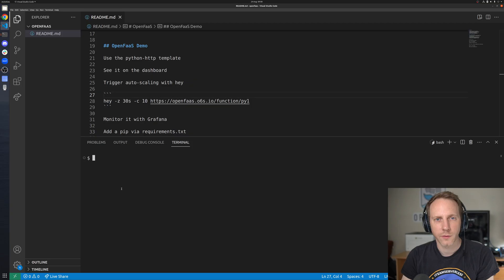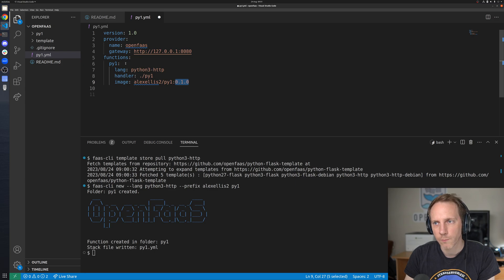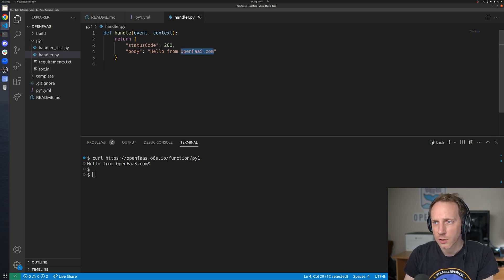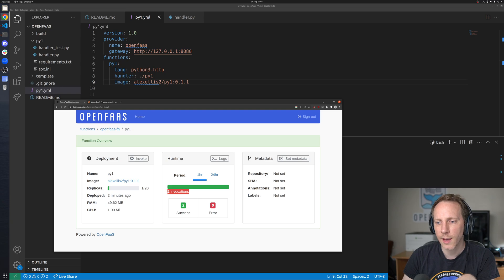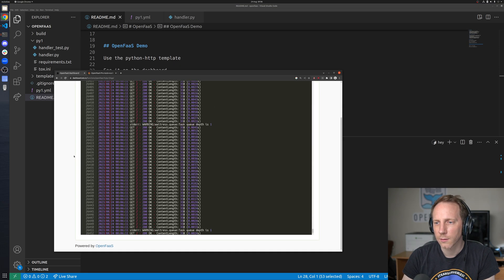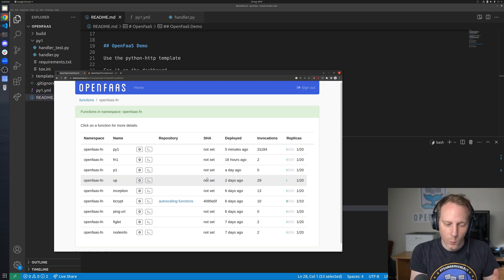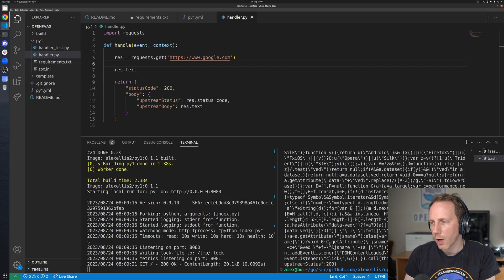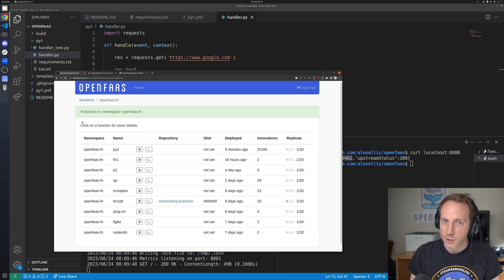Build and scale a Python function with OpenFaaS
Alex demos how to find templates in the store, how to create a new Python function, load test it, view its metrics in the dashboard and on Grafana, and then how to add a Pip module.